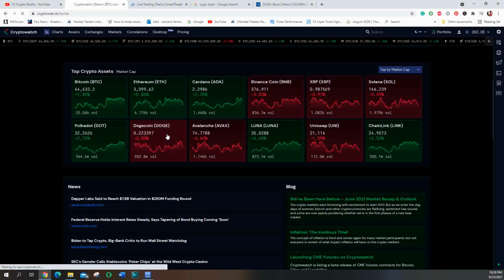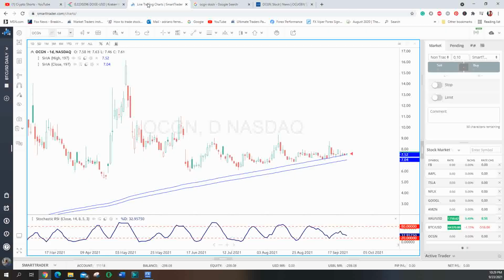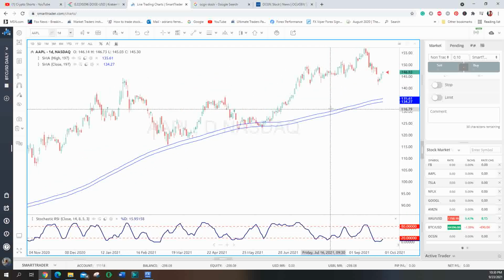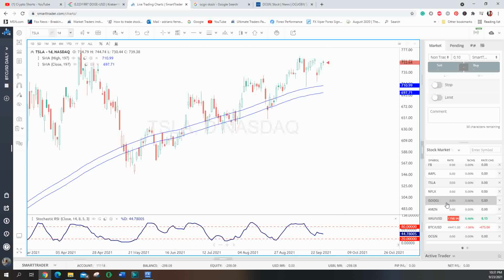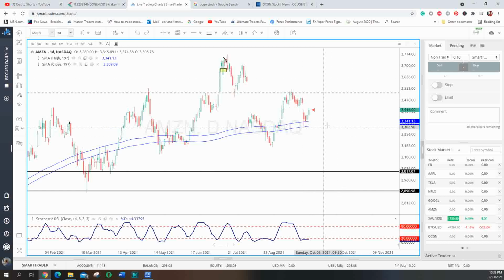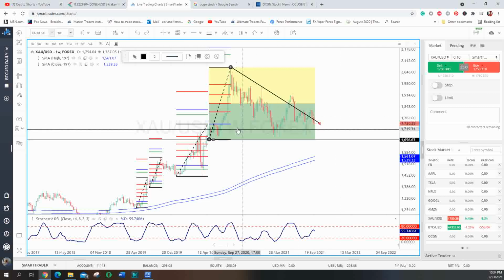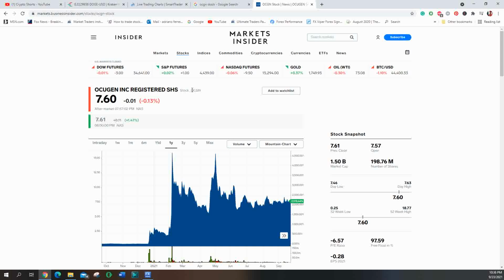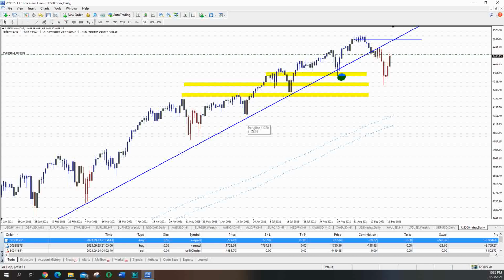Crypto Stock market Recap Today.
We also bring you stock, Indices and forex market Analysis

We bring you cryptocurrency-related videos and watch our videos and enjoy!